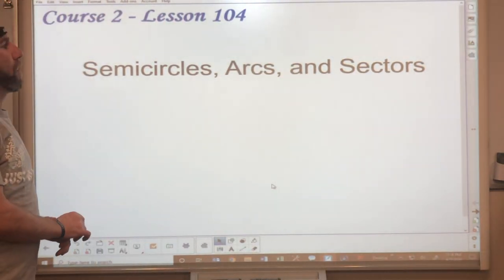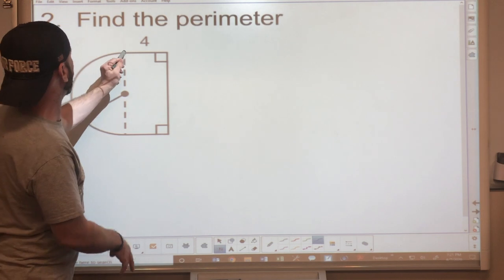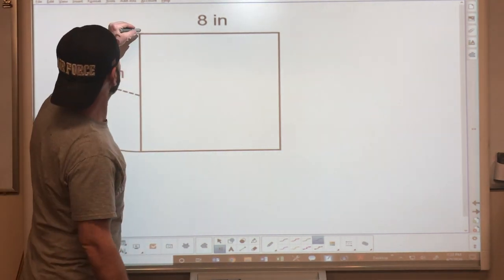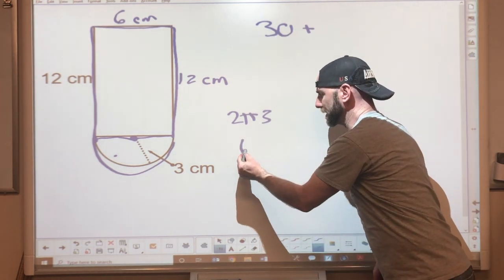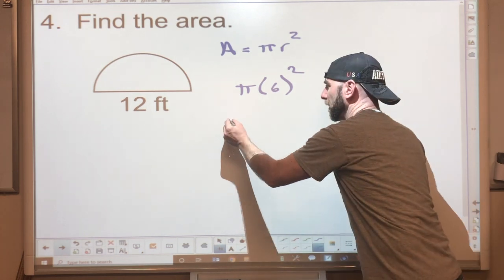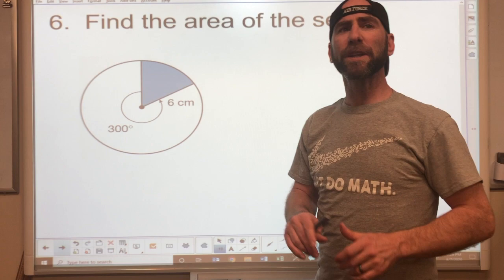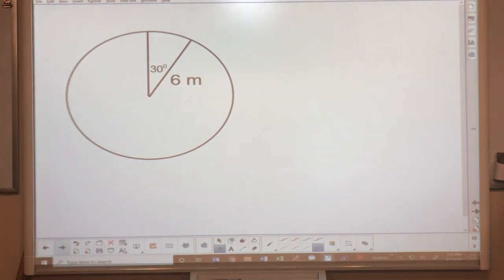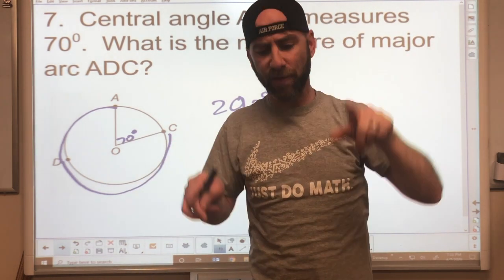Saxon Course 2 Lesson 104